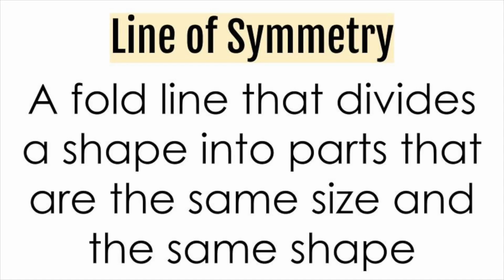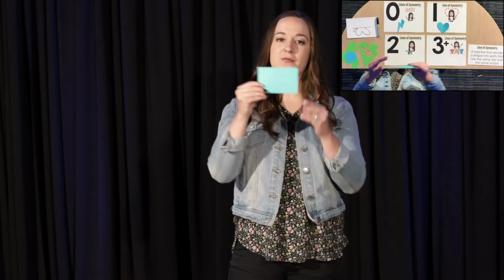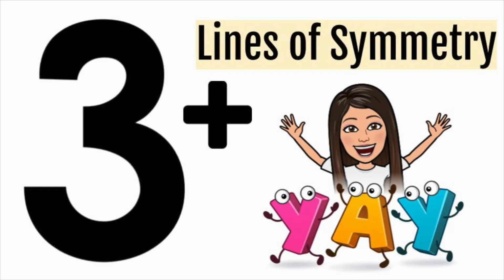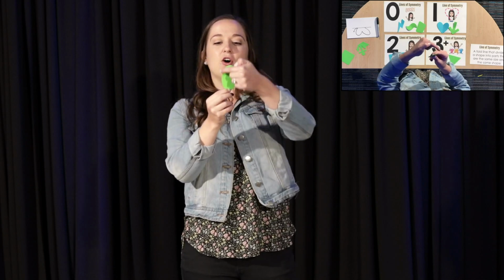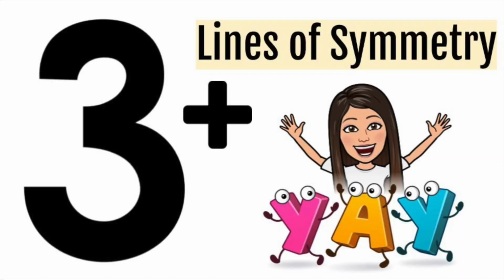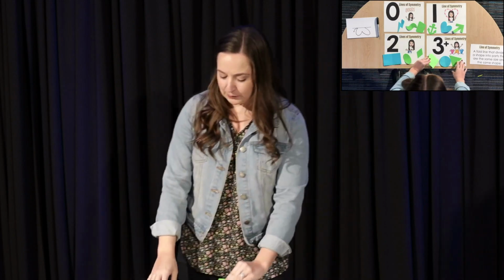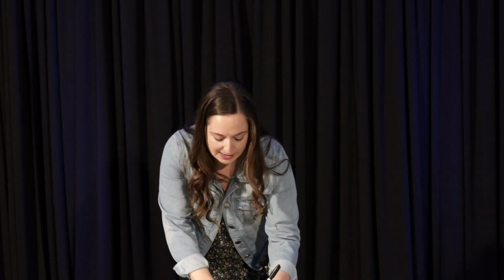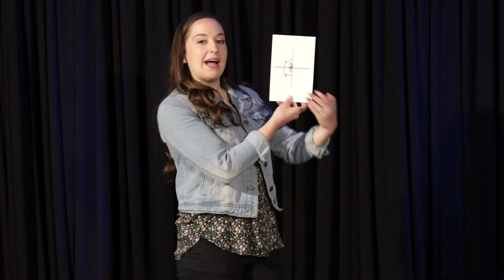Lines of Symmetry with Nicole Smith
Join us as Mark Sonny, Parks Junior High School teacher, introduces a whole new way to learn: FSD TV. In this episode, Pacific Drive teacher Nicole Smith leads us through a math lesson on lines of symmetry.